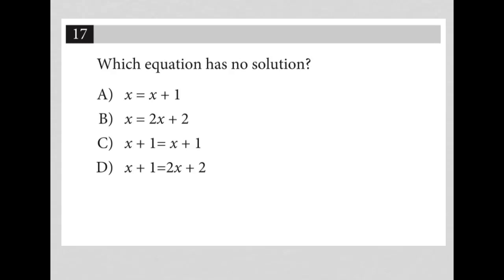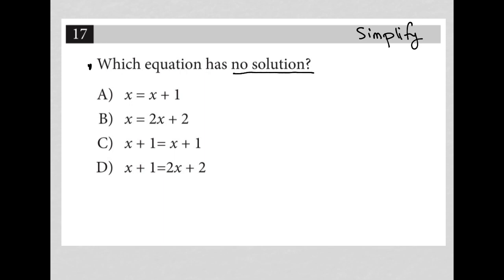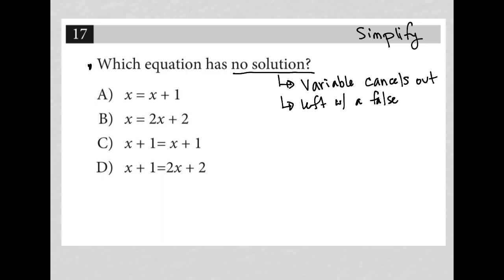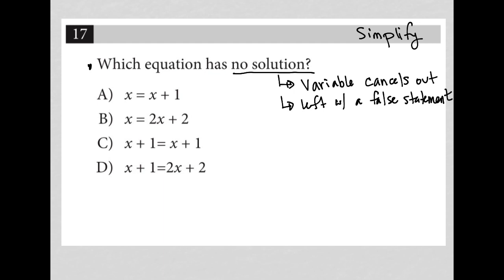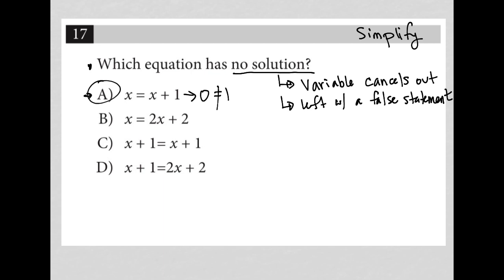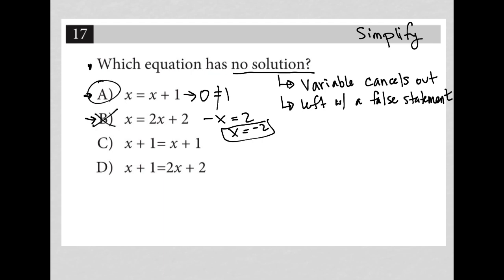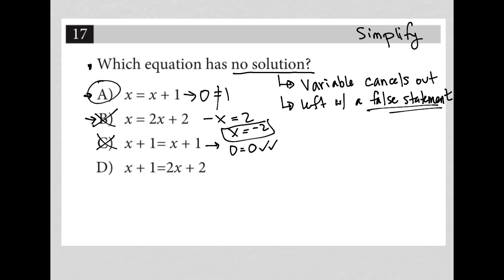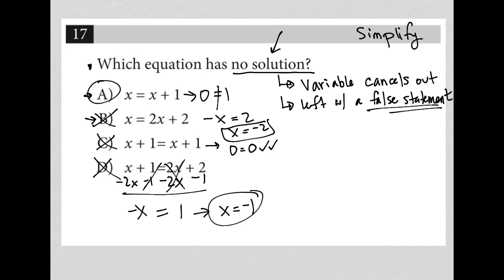Which equation has no solution?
If you found this video helpful and want to show your appreciation, you can use the Super Thanks feature below (see the heart and $ icon beneath the video). Your support helps me create more high-quality educational content. Thank you for your generosity!